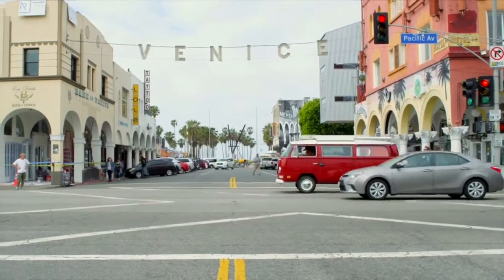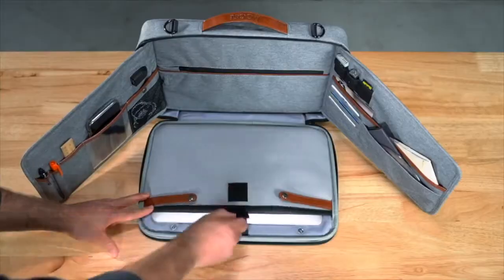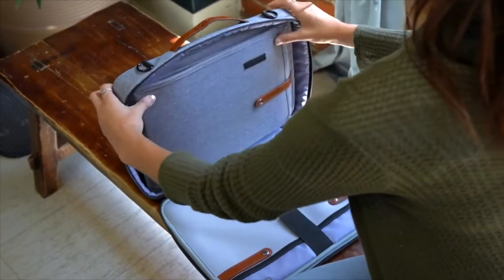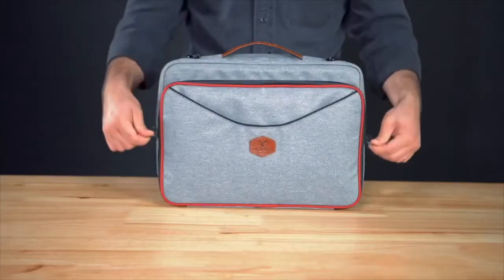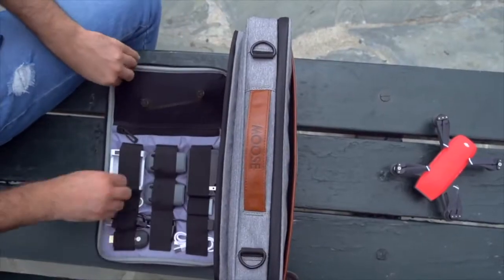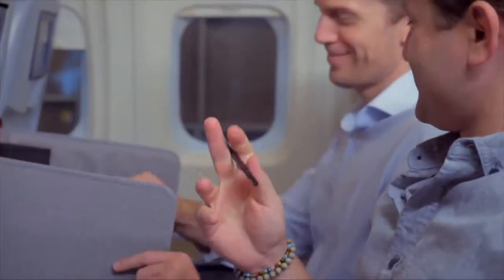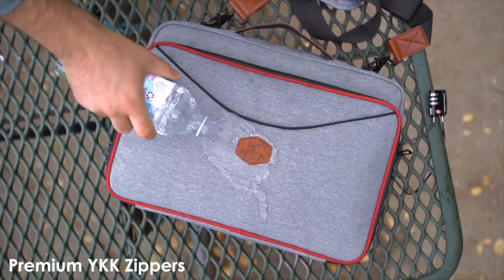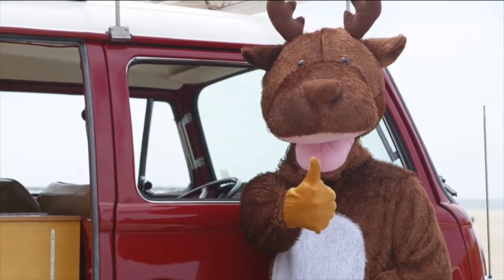Moose Designs || Multi-Functional Workstation Bag | Indiegogo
Moose Designs || Multi-Functional Workstation Bag

Reinvented laptop bag with innovative features that creates your own private workstation anywhere!